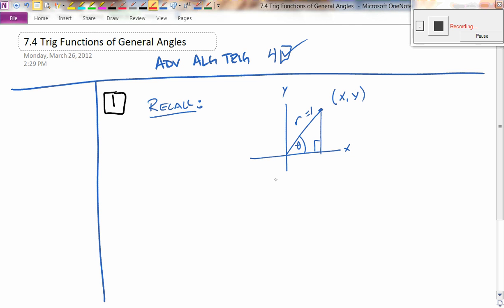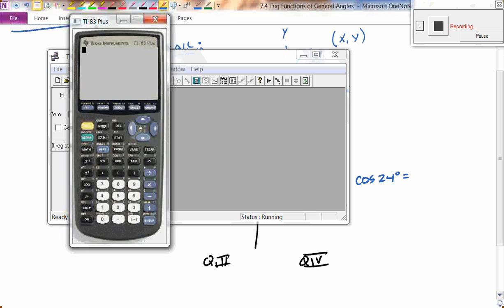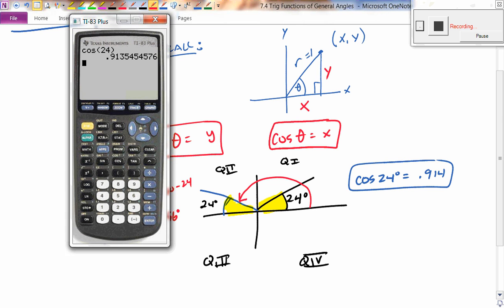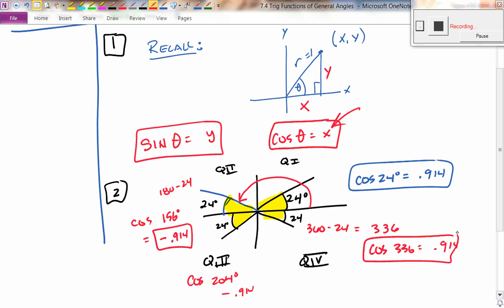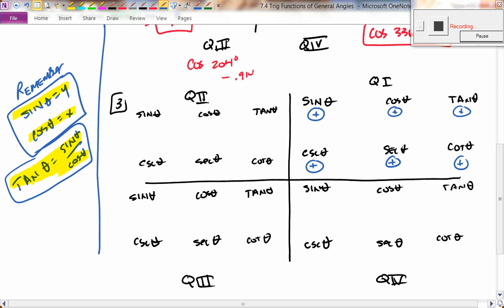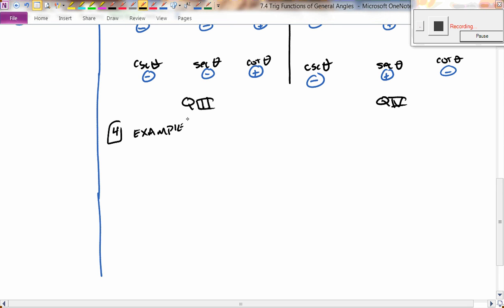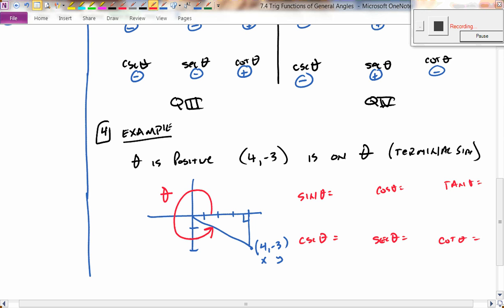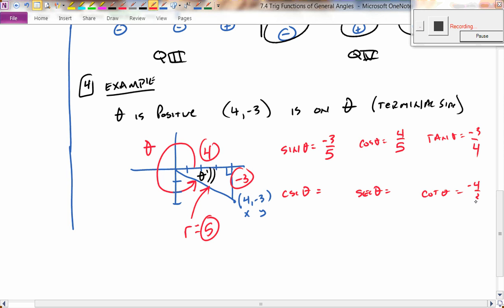7 4 Trig Functions of General